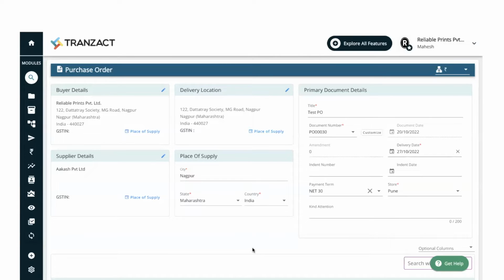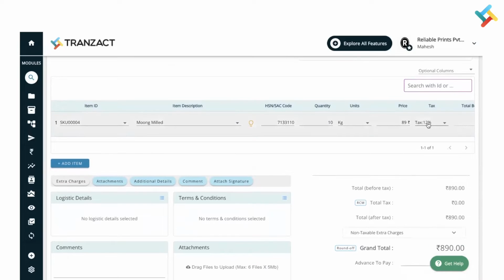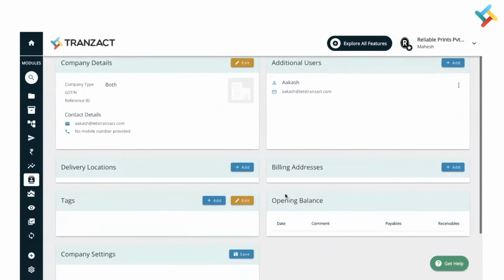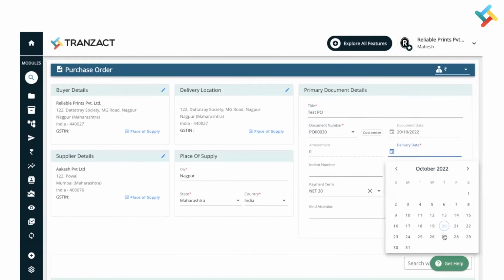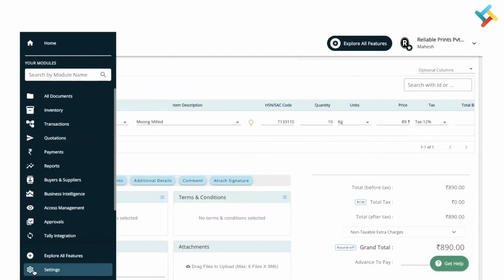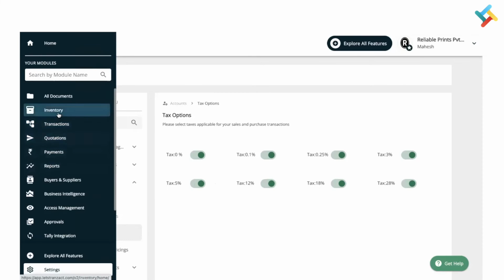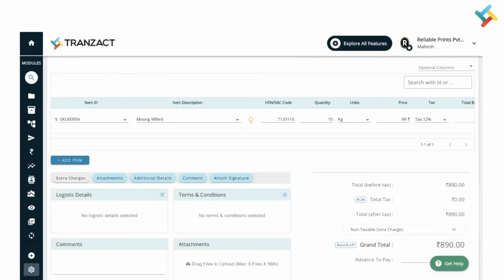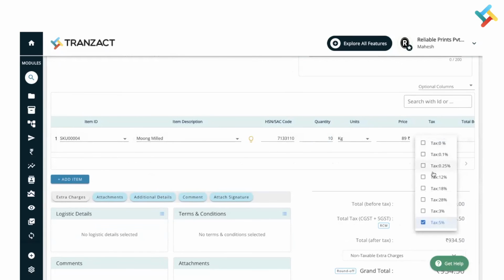Why tax calculation does not reflect while creating purchase order on TranZact?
This video comes under the Buyers & Suppliers module on TranZact.